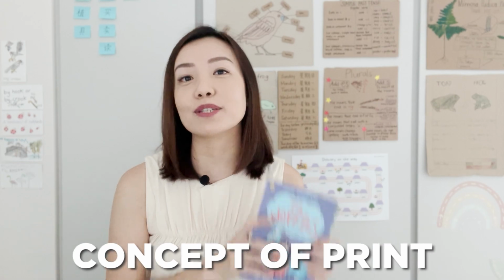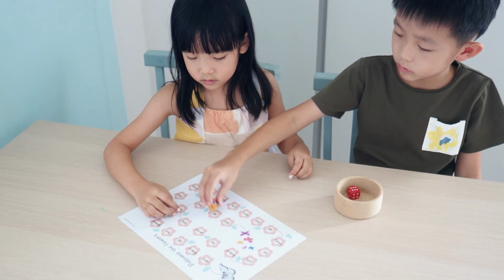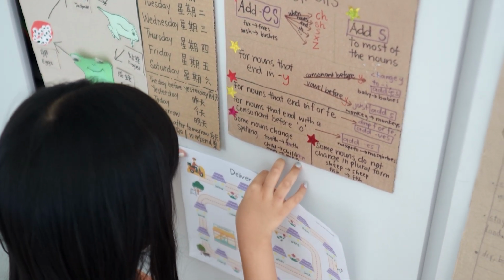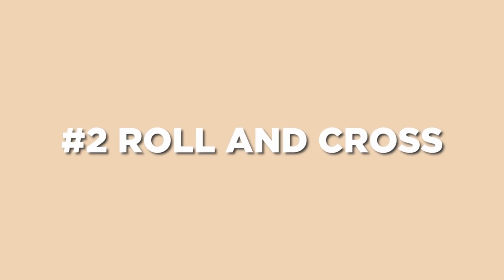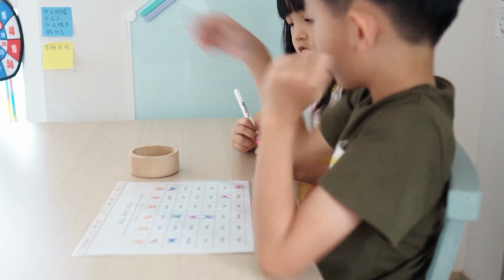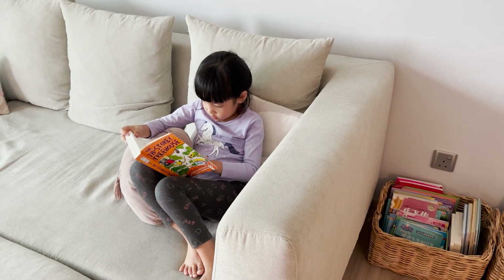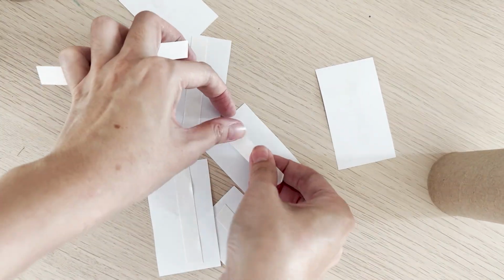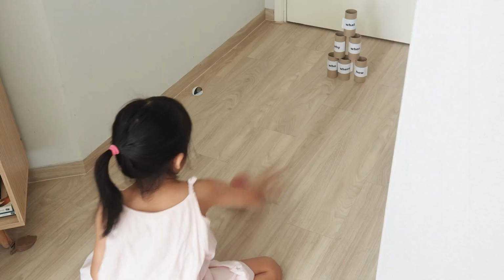5 Interactive Games to Build Reading Skills || Learning How to Read Through Play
In this video, I’m sharing interactive games to build reading skills with your kids. With my decade long experience teaching, I’ve spent time with my own kids learning how to read through play. Along the way, I’ll also be sharing reading tips so let’s start raising little book worms at home!

CHAPTERS //
0:00 What to expect
0:41 Essential reading skills
0:58 Understand Concept of Print and phonological awareness
1:57 Game #1 Letter and Words DIY Board Game
2:55 Create a print-rich environment
3:34 HP Instant Ink
4:51 Game #2 Roll and Cross
5:36 Game #3 Beginning Sound - I Spy + DIY Dice
6:15 Game #4 Guess the Code
7:27 Game #5 I can Bowl and Read
8:26 Summary

I’m Jacinth, a Parenting coach and ex-school teacher. With my decade long experience, I’ve helped parents learn how to parent with calmness and confidence!